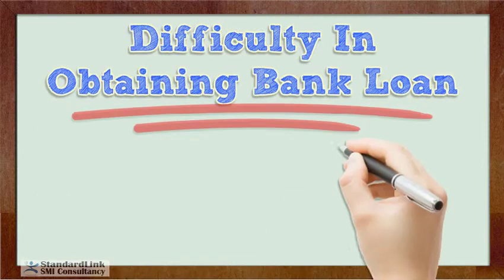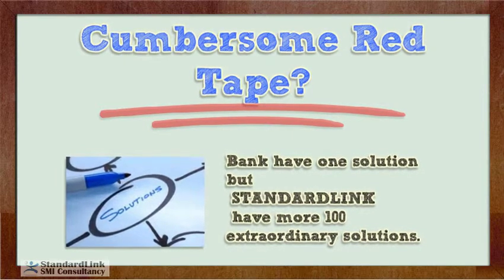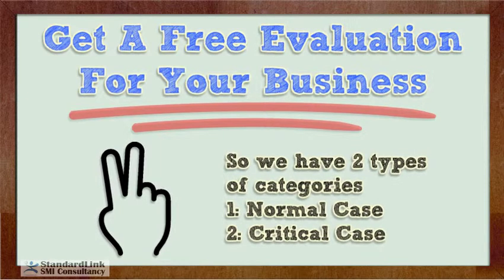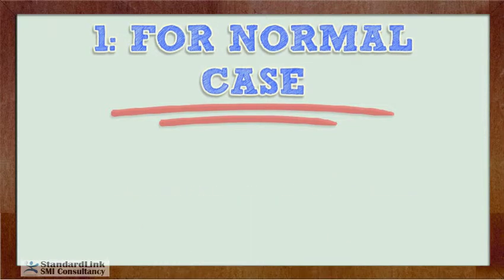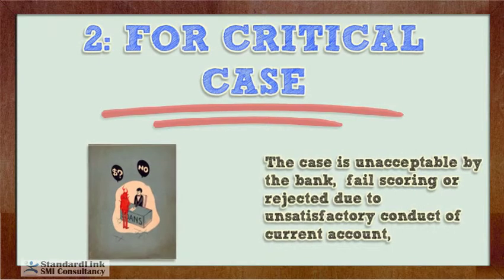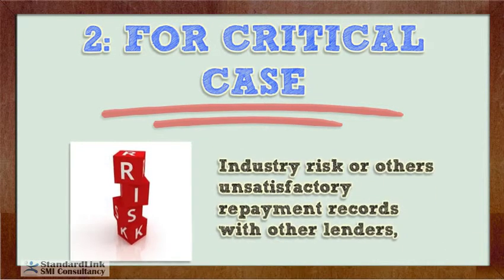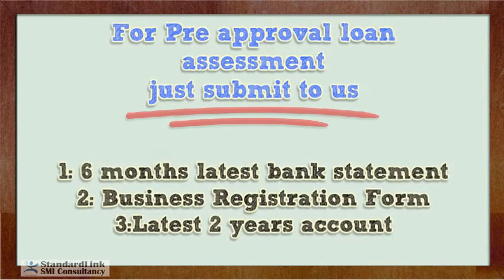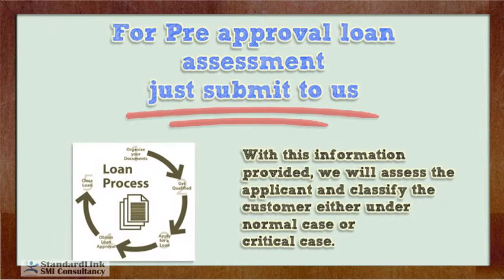Difficulty In Obtaining Bank Loan